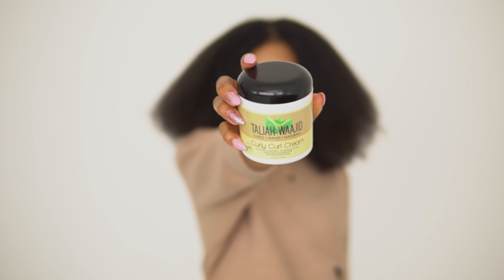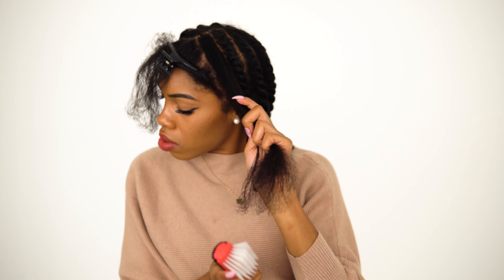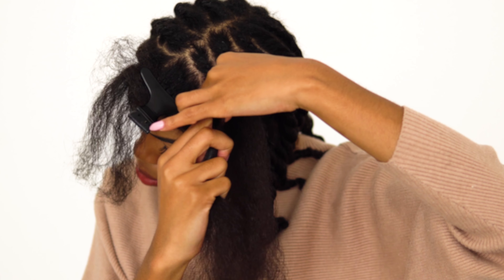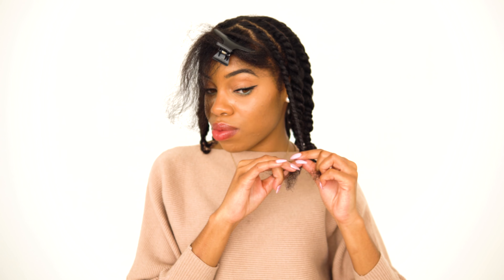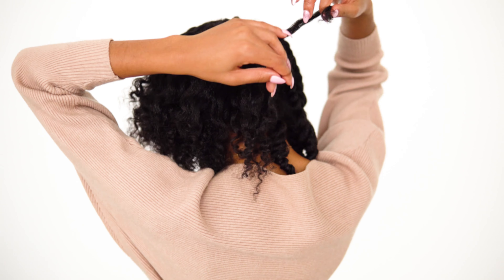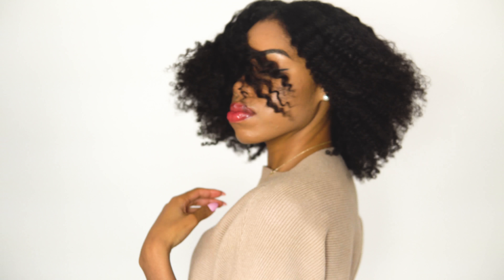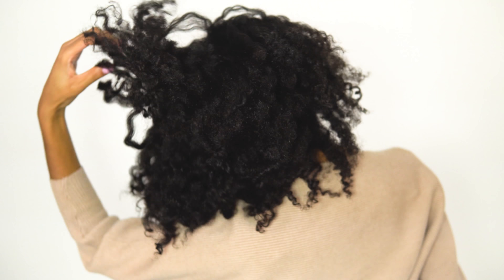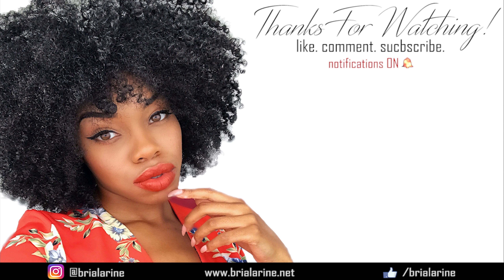Beach Waves on Natural Hair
Hey Loves!

I'm loving this look! Perfect for the girl that loves BIG HAIR!